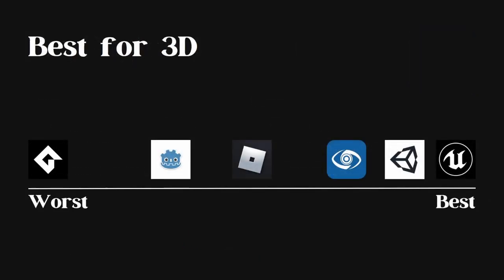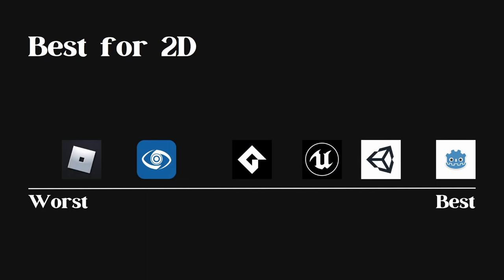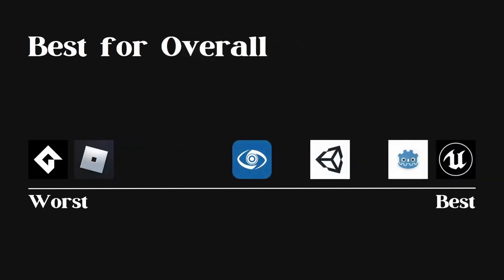BEST Game Engines 2023 Compared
In this video I'll be comparing all of the major game engines to see which ones are worth learning.

I'll compare them on metrics such as ease of use, quality, and profitability.